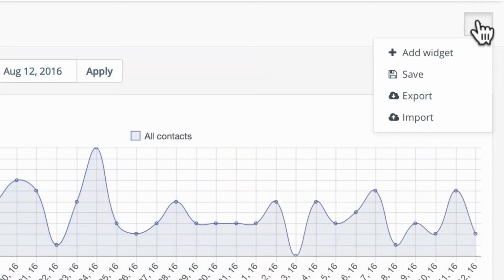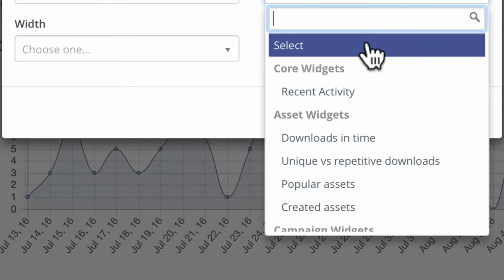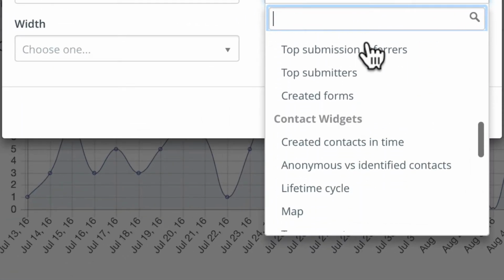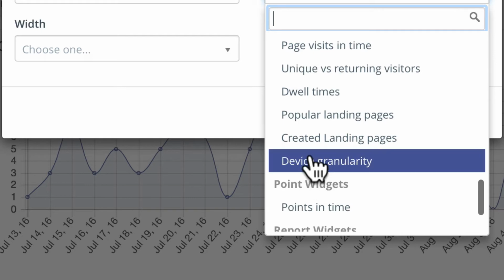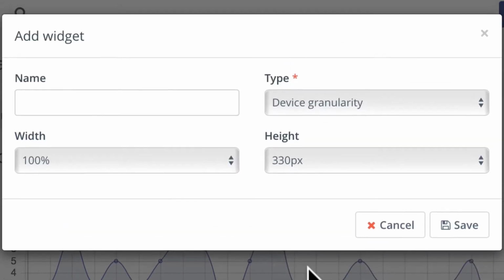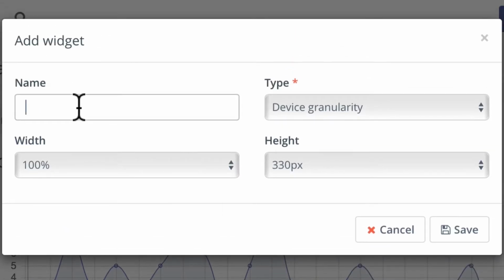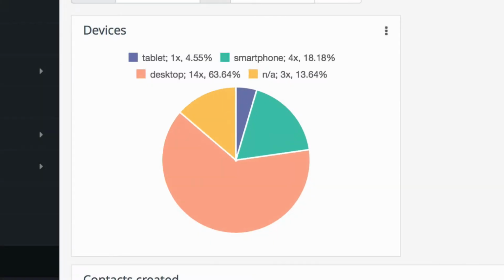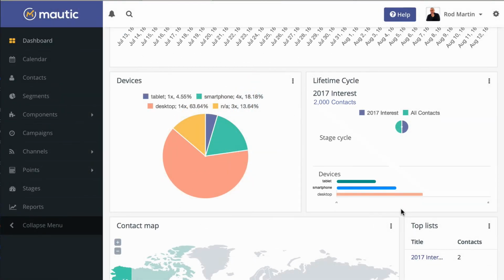Mautic 2.1 Update - Device Granularity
Device granularity has been added to reports, timeline and contact history.